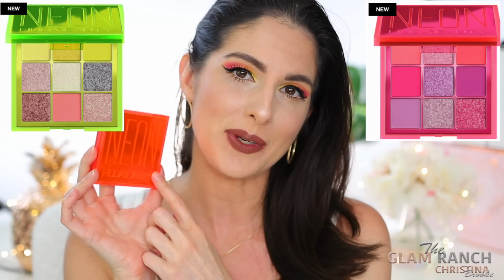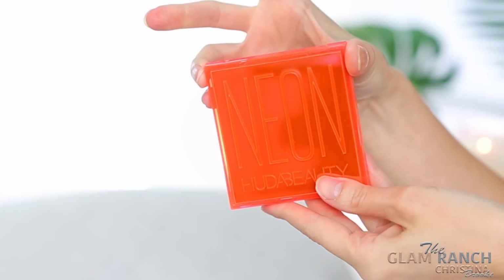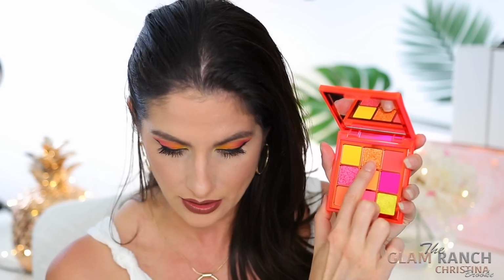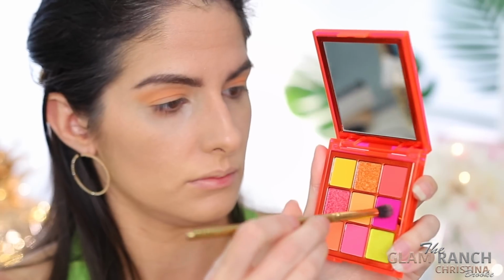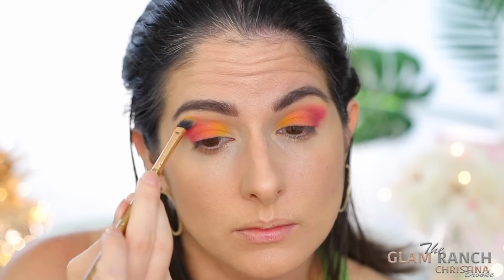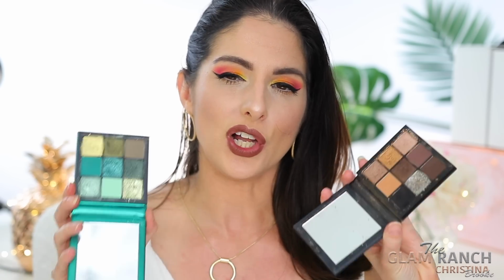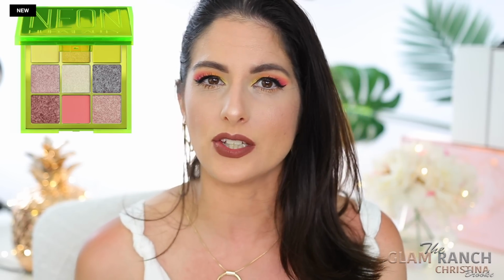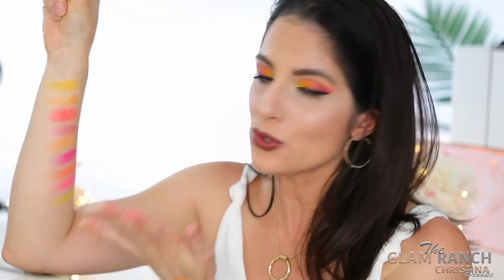NEON! Huda Beauty Neon Obsessions Palette | Do they Compare?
Huda Beauty just released some Neon! Today I will be trying out the new Huda beauty Neon obsessions Palette! I will give you my first impressions thoughts and comparisons to the other obsessions palettes!

→❤︎PRODUCTS MENTIONED❤︎←

❤︎ HUDA BEAUTY
Neon Obsessions Palette

CODE: GLAMRANCH

→❤︎FAQS❤︎←
- Where did you get your gold, silver necklace -

TTYL
Christina Brooke